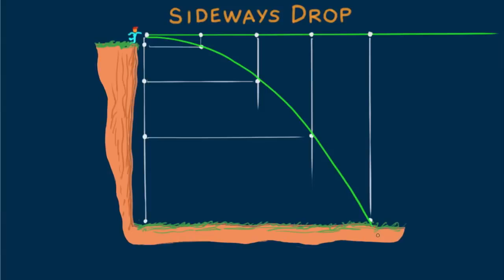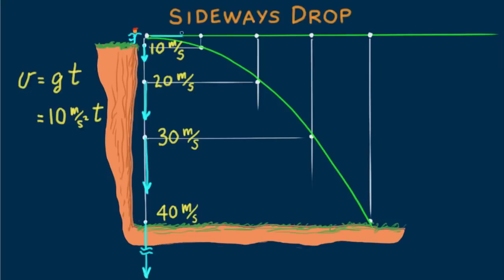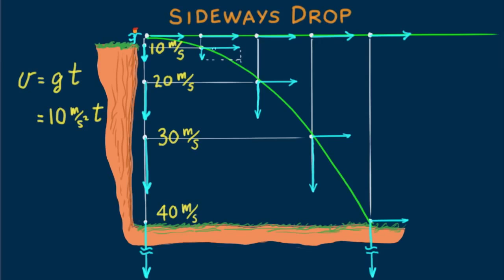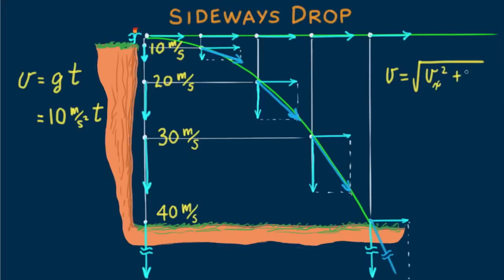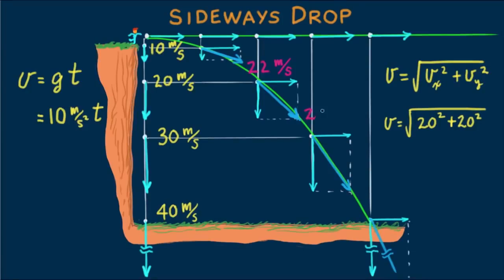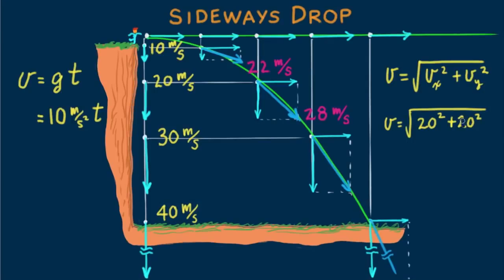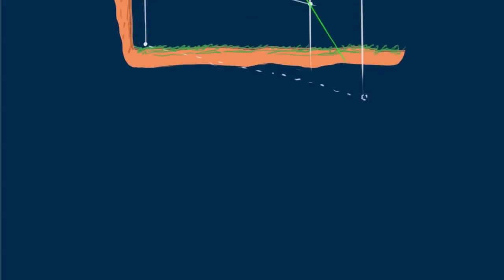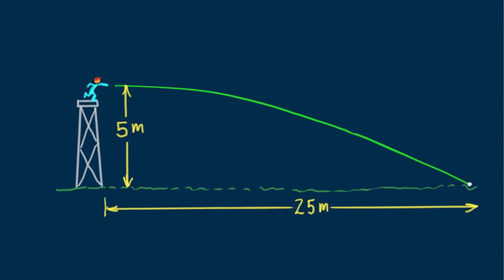sideways drop part 2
Paul Hewitt's screencast Sideways Drop part 2